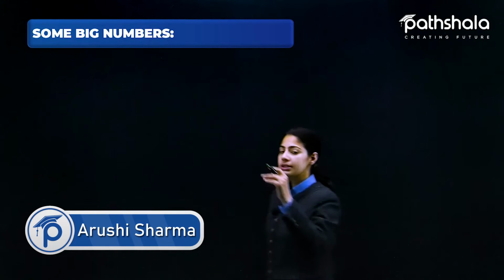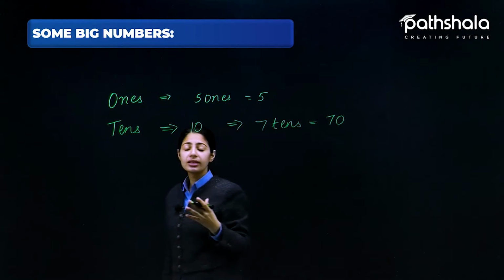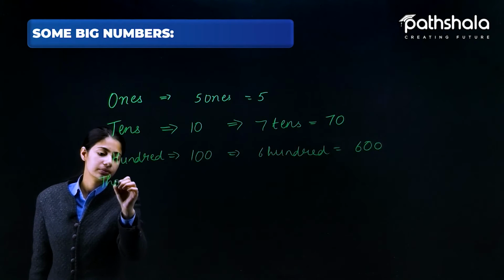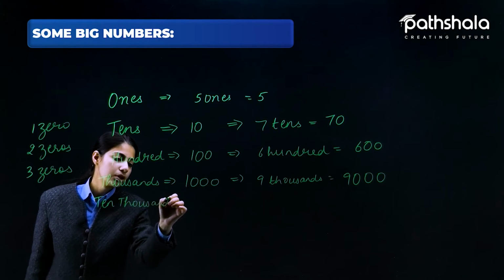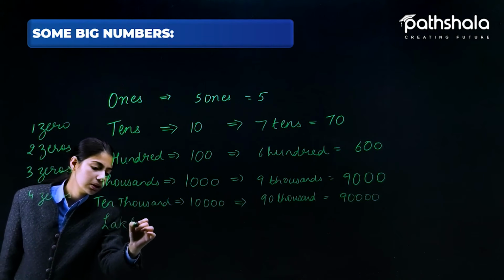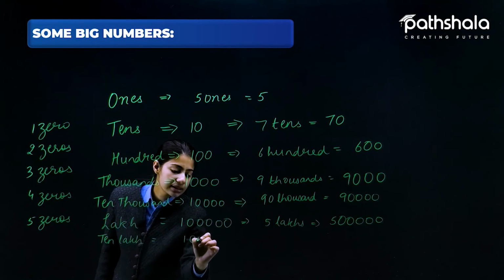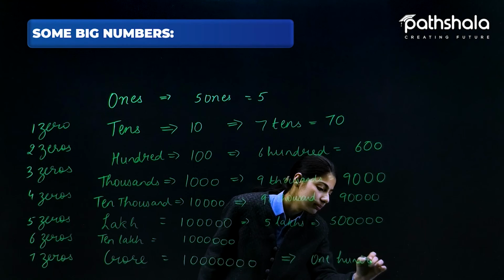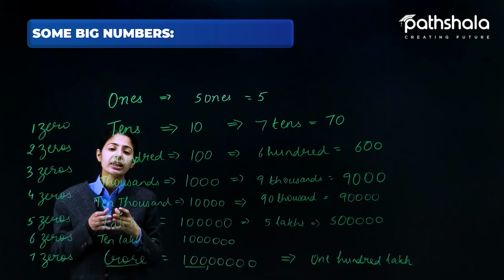Class 5 Maths Chapter 1 | Some Big, Big Numbers | Pathshala Education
✔️ Class: 5th
✔️ Subject: Maths
✔️ Chapter: The Fish Tale (Chapter 1)
✔️ Topic Name: Some Big, Big Number